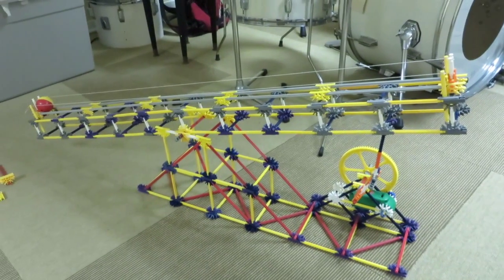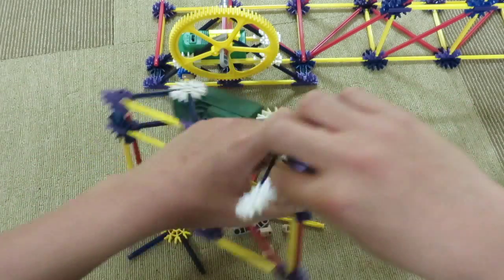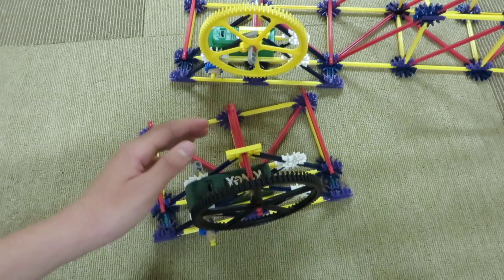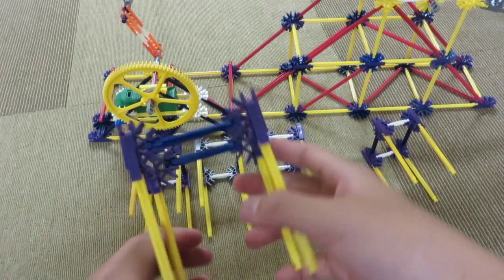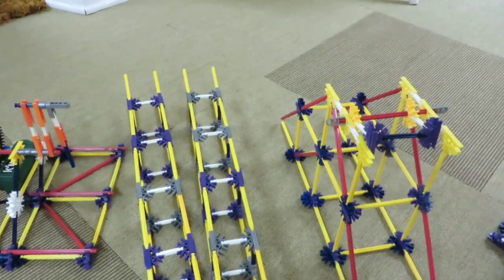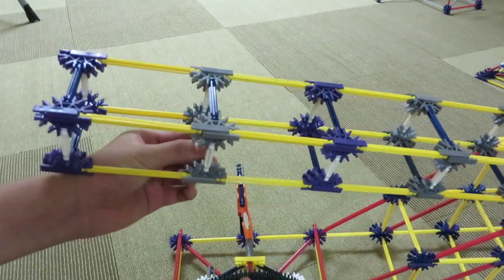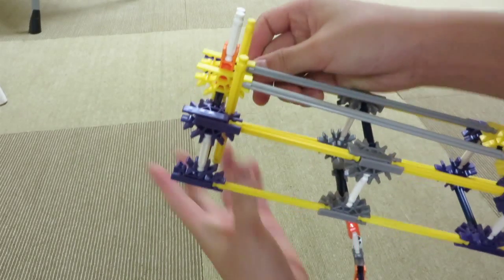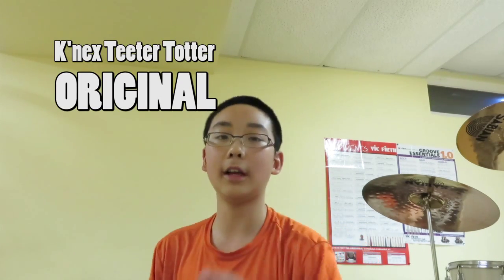K'nex Teeter Totter [Tutorial]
I made a tutorial on a K'nex Teeter Totter. I built it without instructions, and I'm very happy about how well it turned out. Let me know if you want to build it, but make sure you have enough pieces! :P